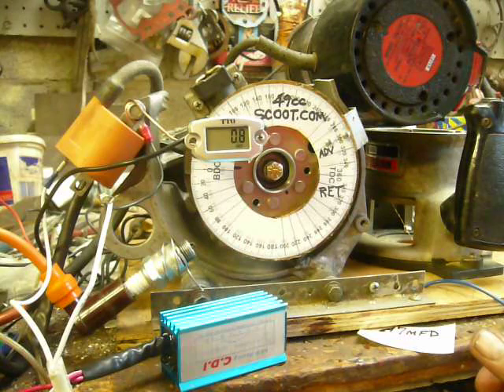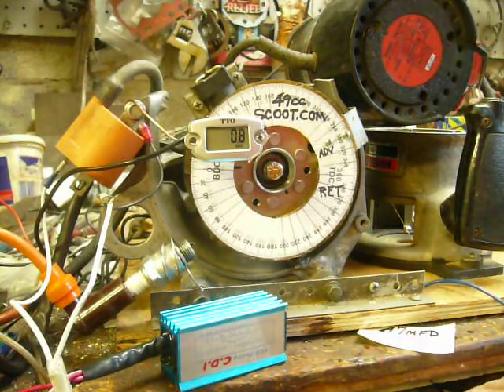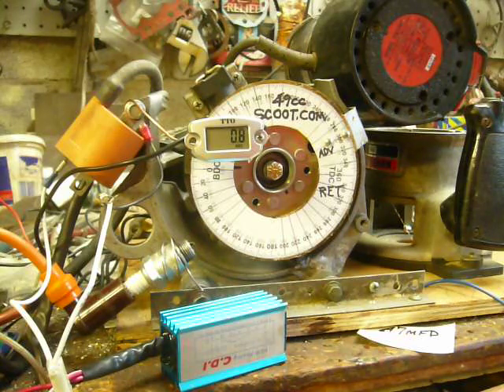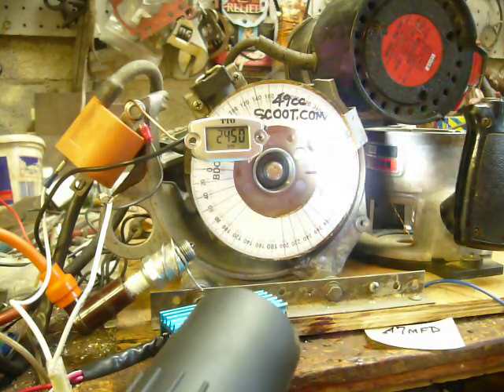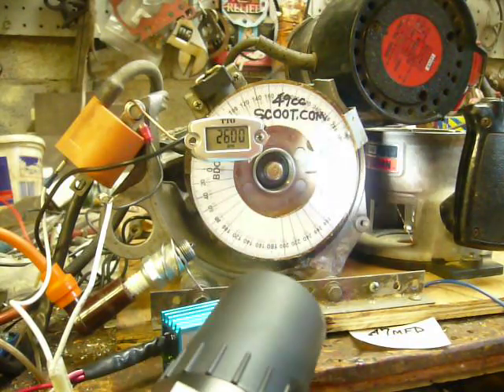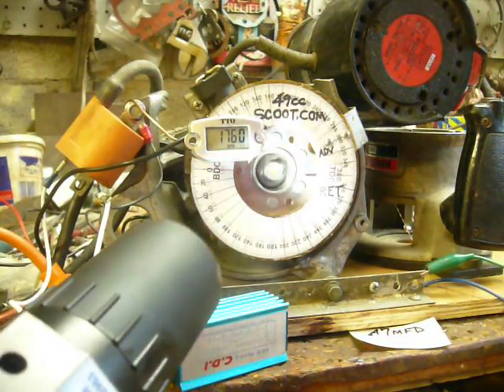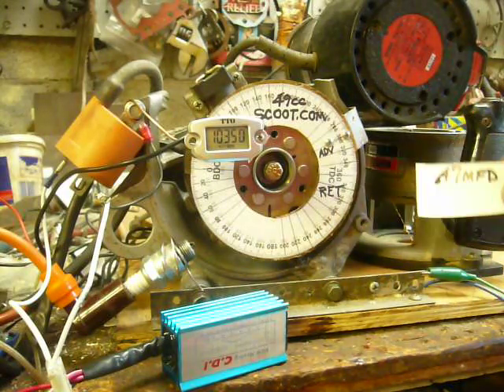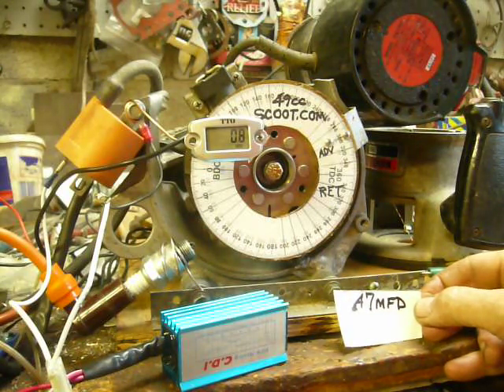CDI Timing Retard Mod w/Capacitor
Poor mans Minarelli CDI retarding curve mod